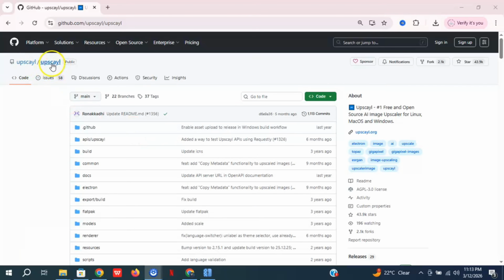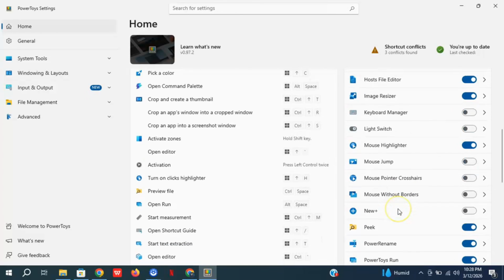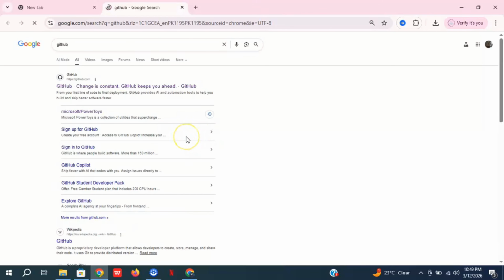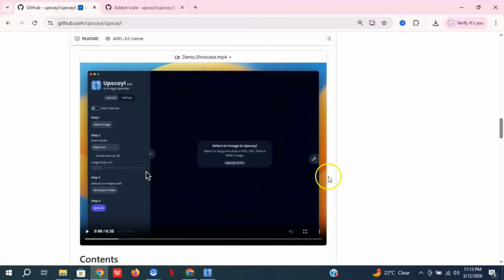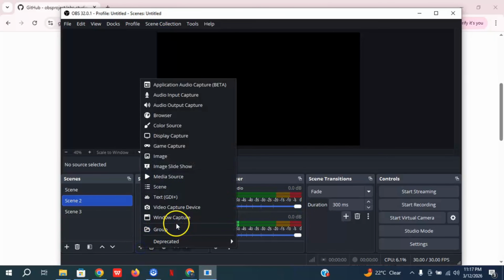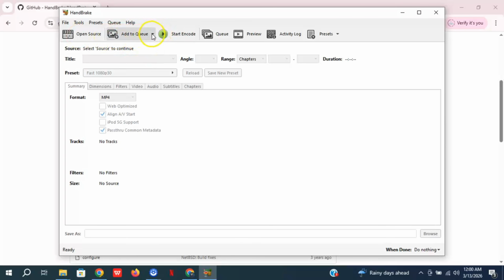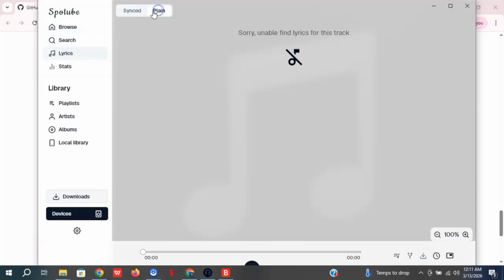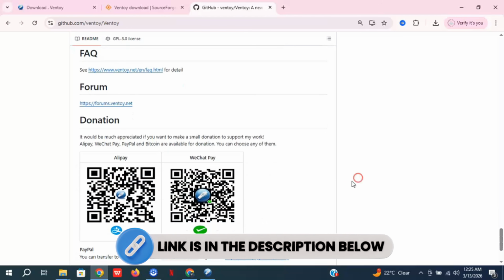10 Free GitHub Projects You Should Install Right Now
Paying for premium software is a drain on your budget when there's a passionate community building better, faster, and completely free software options. GitHub is an absolute goldmine for privacy-respecting, powerful apps that can permanently replace expensive subscriptions you're paying for right now. We highlight some of the best open source software and tech tools for Windows 11 users, offering a github tutorial for accessing these alternatives. In this video, we dive into the 10 best free GitHub projects you should install right now to reclaim your privacy and your wallet. We move beyond the usual suspects to explore viral hits like PicoClaw, an ultra-lightweight AI agent that runs on almost any hardware, and Files, the modern File Explorer replacement that Windows 11 users have been dreaming of.

🚀 Featured GitHub Projects (Video Links)
Microsoft PowerToys | The "God Mode" utility for Windows power users.

Flow Launcher | Lightning-fast Spotlight search for your PC.

LocalSend | The open-source AirDrop alternative for every OS.

Upscayl | Free AI image upscaling that runs locally on your hardware.

OBS Studio | The undisputed king of screen capture and streaming.

Files App | A beautiful, modern reimagining of File Explorer.

Handbrake | The industry standard for video compression and conversion.

Spotube | Ad-free Spotify playlists powered by open-source audio.

Zen Browser | The Firefox fork of the future with native vertical tabs.

Ventoy | The "Nuclear Option" for bootable USB drives (no formatting).